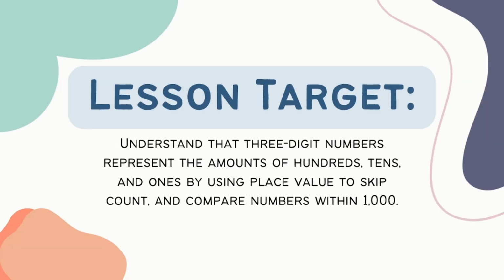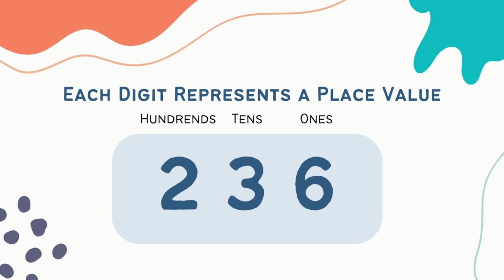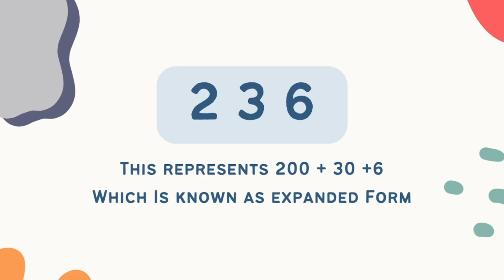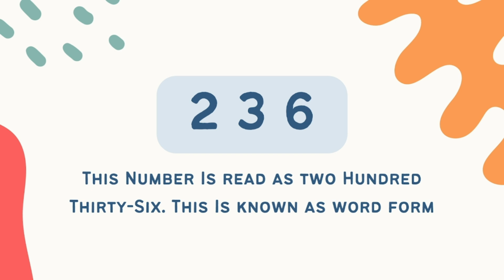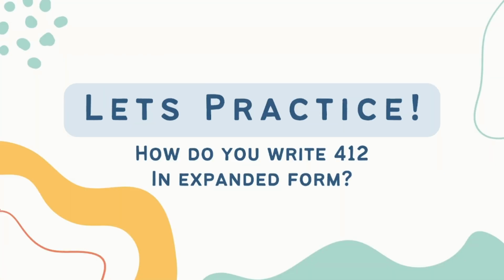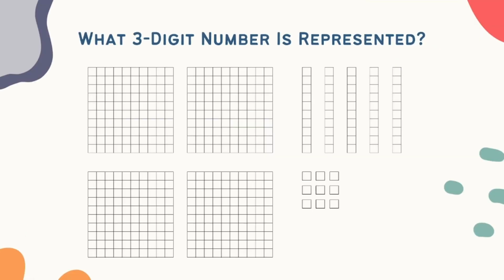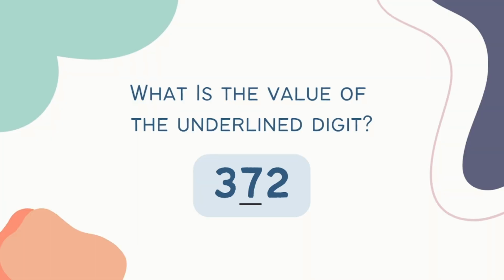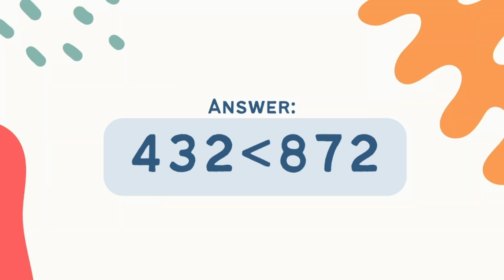Place Value to the Hundreds Place - Math with Ashadiee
In this video, Ashadiee will teach us about Place Value. We’ll dive into the hundreds, tens, and ones places to understand how numbers are built and what each digit means. With fun examples and easy explanations, you'll become a pro at breaking down numbers in no time. Perfect for kids learning math or anyone who wants to refresh their skills!